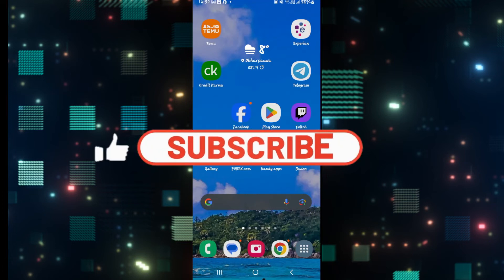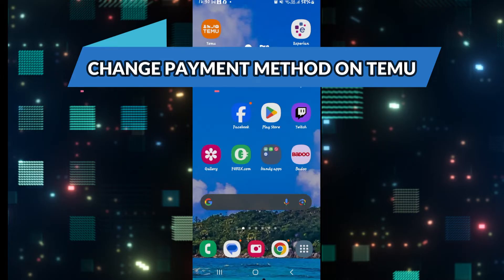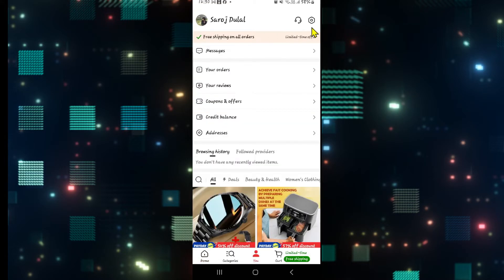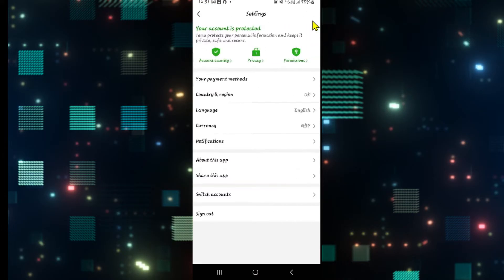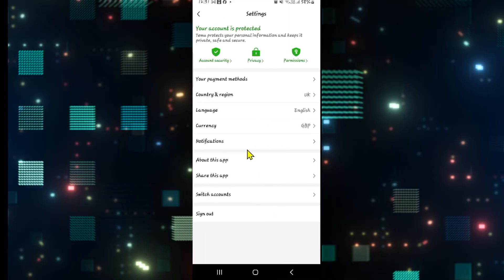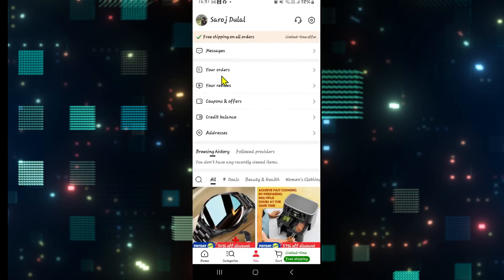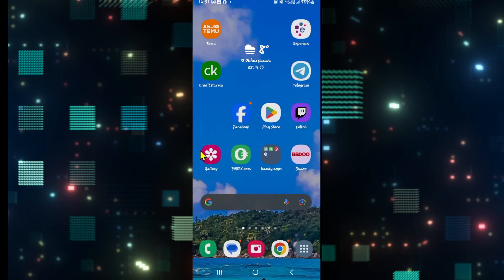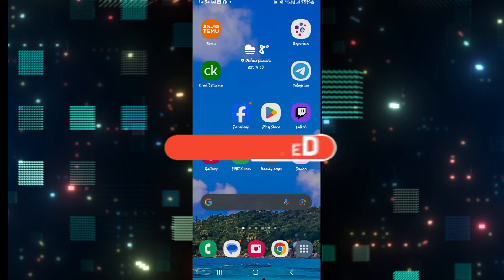How to Change Payment Method on Temu Application? Update Payment Method on Temu App 2024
Are you looking to update your payment method on the Temu app? Whether you're switching credit cards or updating your billing information, this step-by-step tutorial has got you covered!

In this video, we'll demonstrate the straightforward process of changing your payment method within the Temu application. From accessing your account settings to selecting a new payment option, we'll walk you through each stage with clear instructions and visual aids.